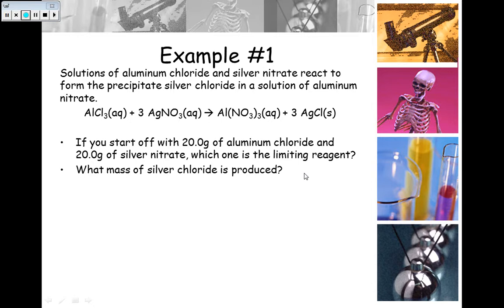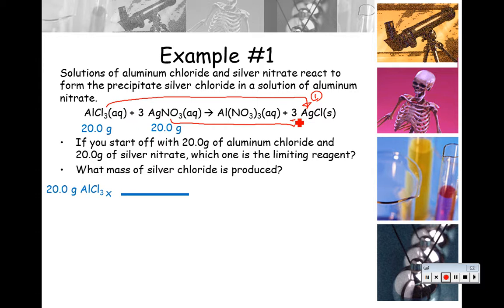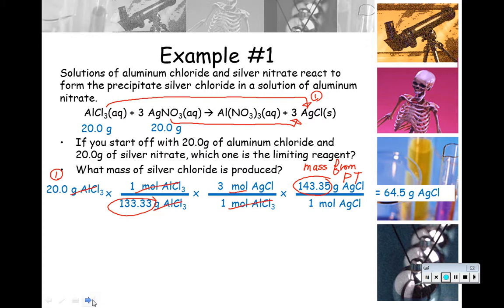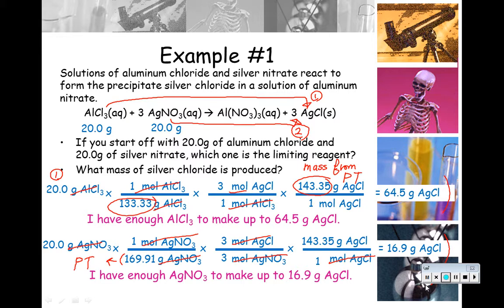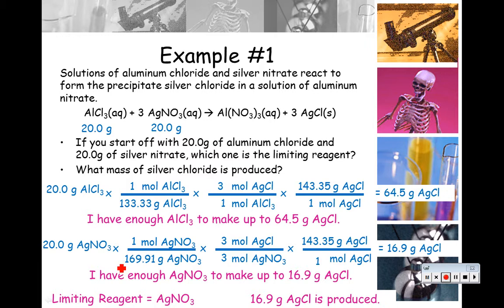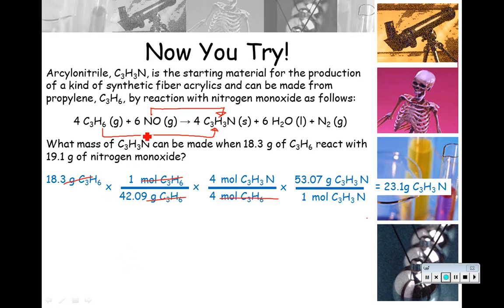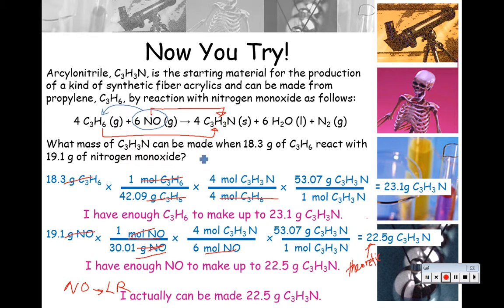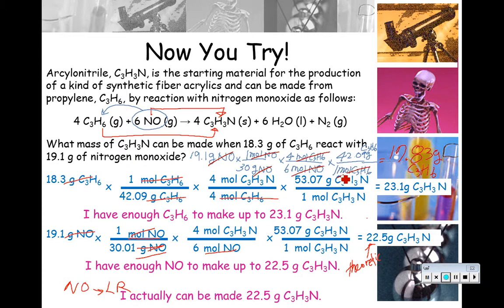Percent Yield and Limiting Reactant II